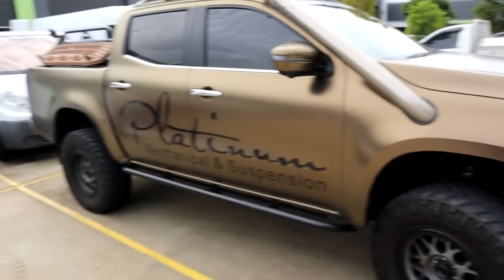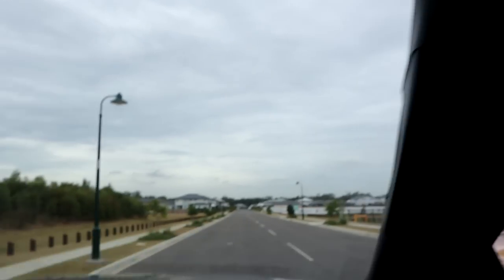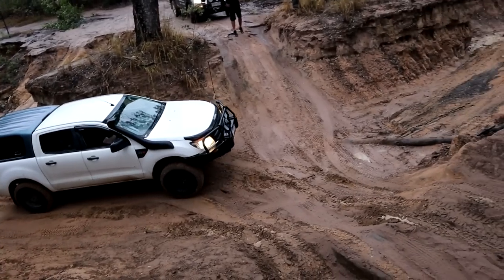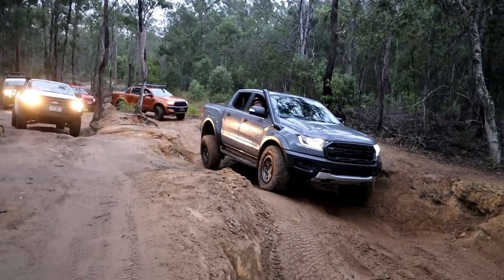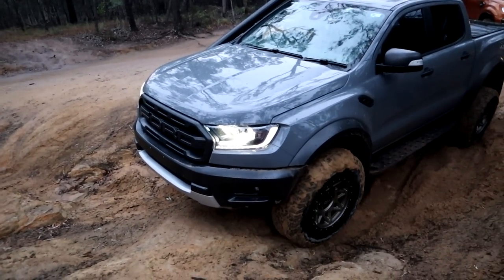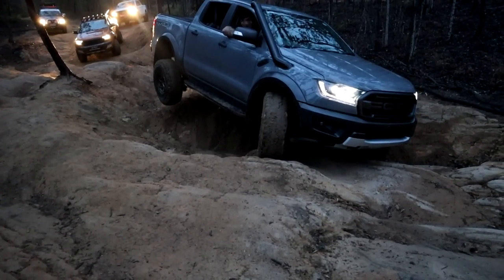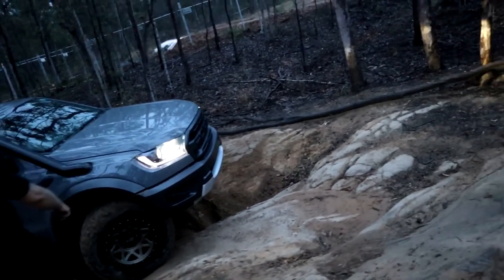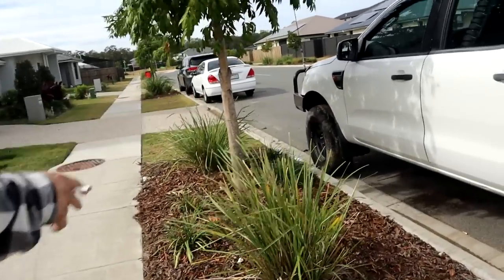FORD RANGER RAPTOR GET STAINLESS SNORKEL / OFF-ROAD TEST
*IF YOU WOULD LIKE TO SEND ME THINGS*
Forrest Lake
QLD
4078